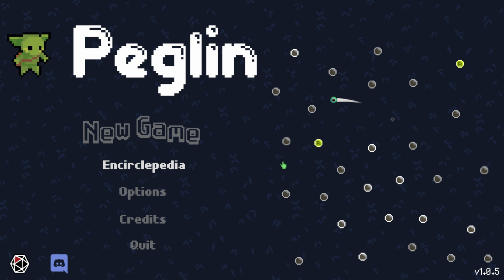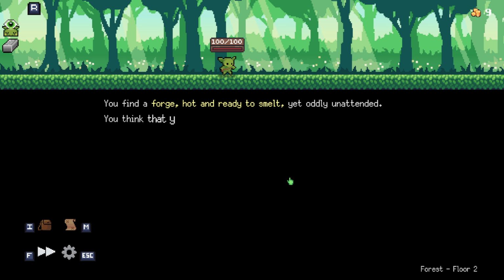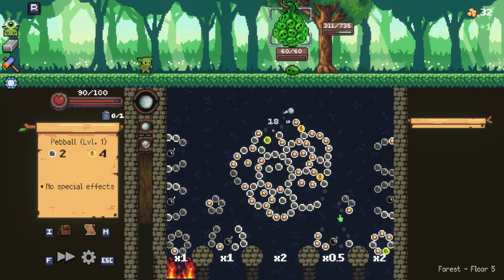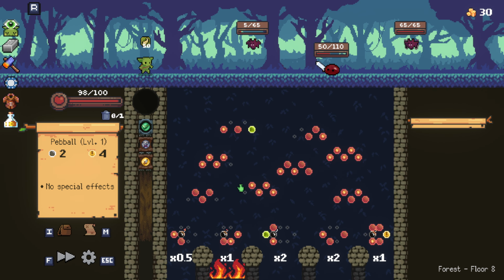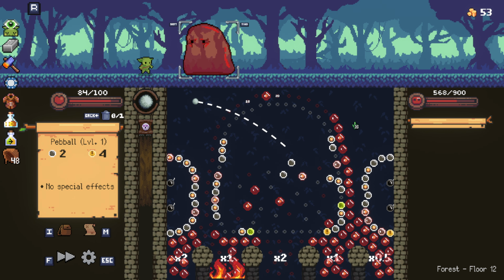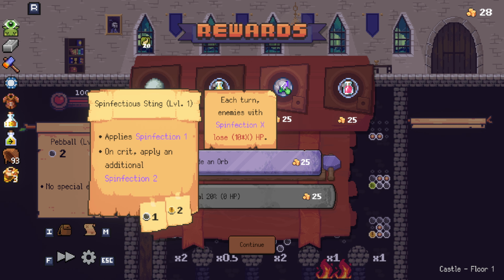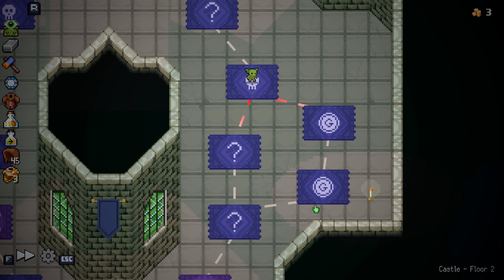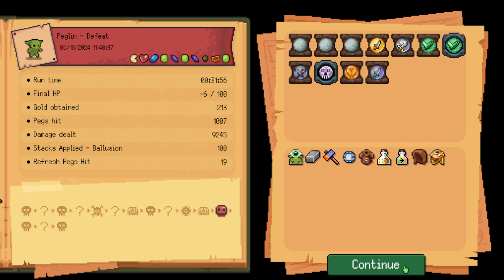Peglin Full Release ¦¦ Part 1 ¦¦ How NOT to Play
I had a blast with the demo last year, and the game has recently released out of Early Access.

About the Game:
The dragons have been popping peglins and stealing all of your gold for as long as you can remember. Enough is enough. It's time to venture through the woods, conquer the fortress, and delve into the heart of the dragon's lair to take back what's yours and teach those dragons a lesson.

Peglin plays like a combination of Peggle and Slay the Spire. The enemies are tough, and if you're defeated your run is over, but you've got powerful orbs with special effects and incredible relics that influence both your enemies and the physics you'll use to defeat them.
Features:

Collect and upgrade powerful orbs and relics to defeat the monsters and bosses that stand in your way.
Fight enemies with Pachinko-like gameplay - hit more pegs to do more damage. Use crit potions, refresh potions, and bombs wisely.
Explore a new map every time, with different orbs, enemies, and surprises along the way.